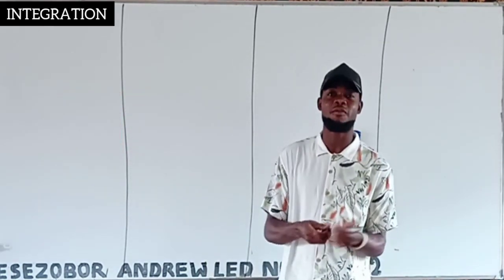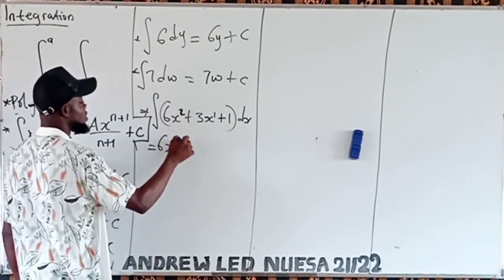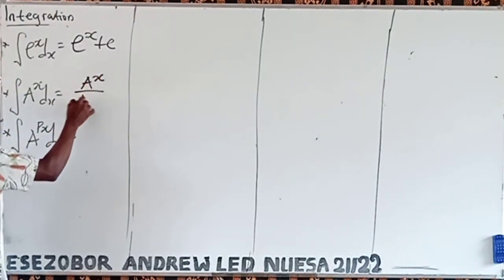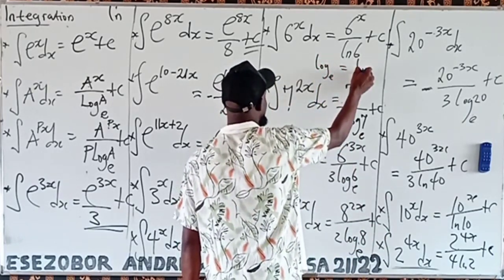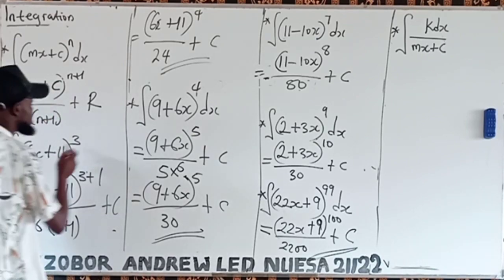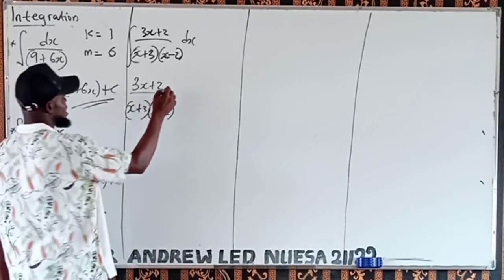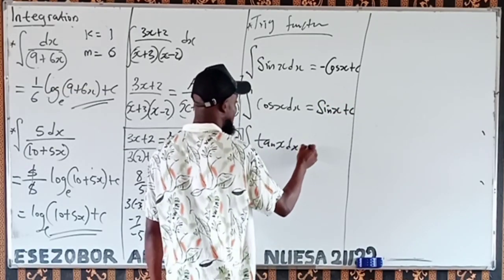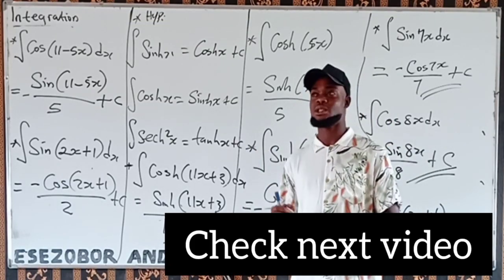FULL TOPIC: INTEGRATION OF DIFFERENT FUNCTIONS: POLYNOMIAL, EXPONENTIAL, TRIGONOMETRY, HYPERBOLIC